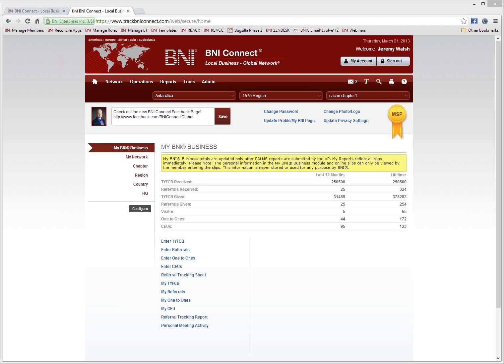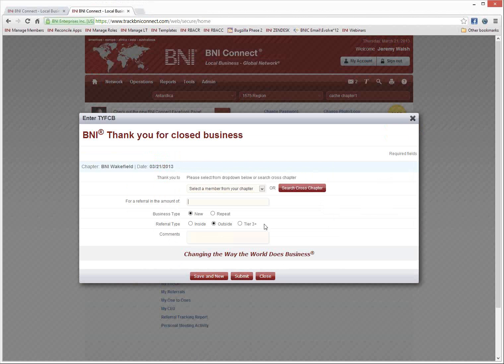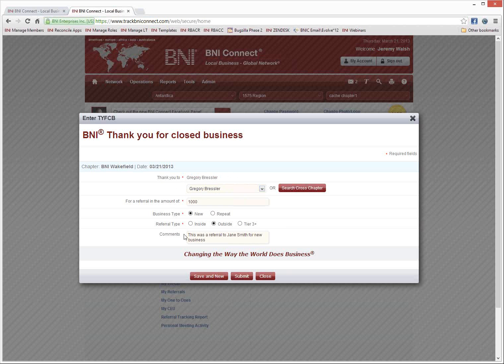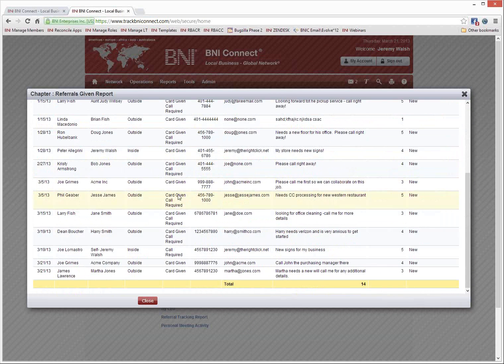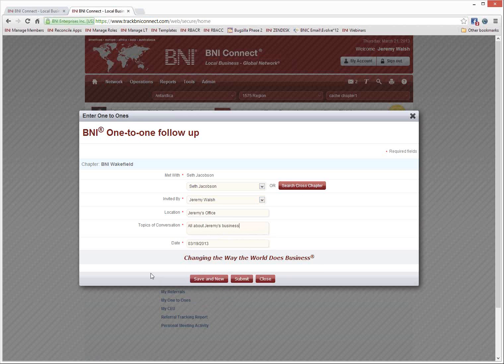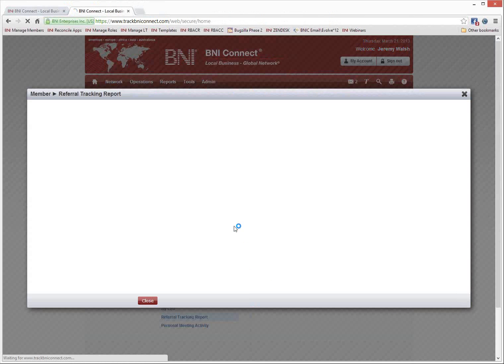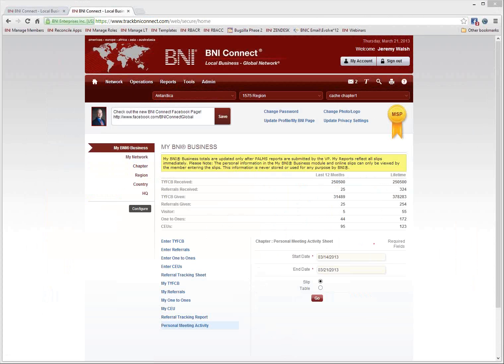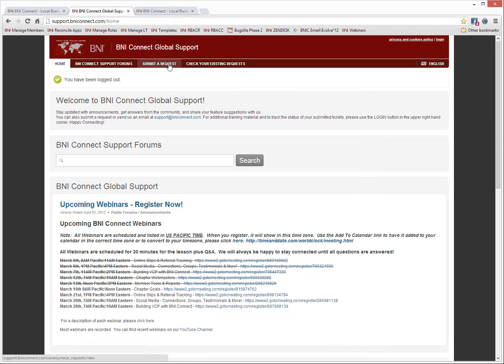BNI Connect - Online Slips and Referral Tracking! (March 21, 2013)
Date: March 21st  2013.
Topic: BNI Connect - Online Slips & Referral Tracking
Length - 30 minutes + Q&A (approximately 40 minutes total)